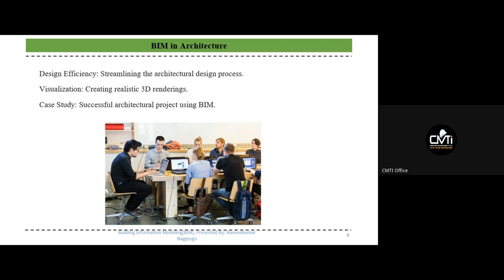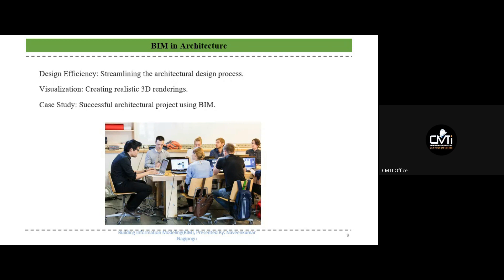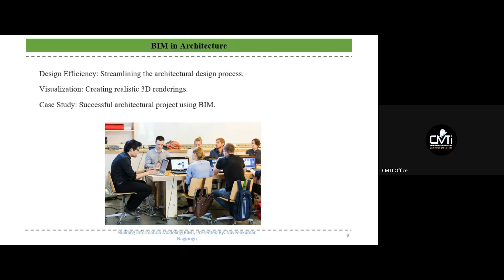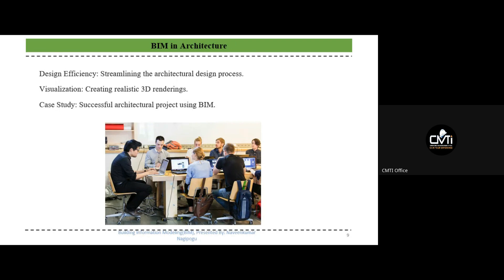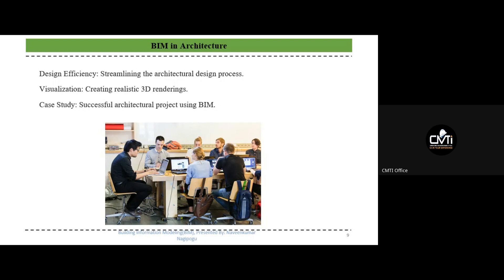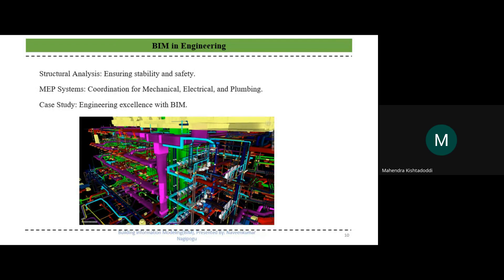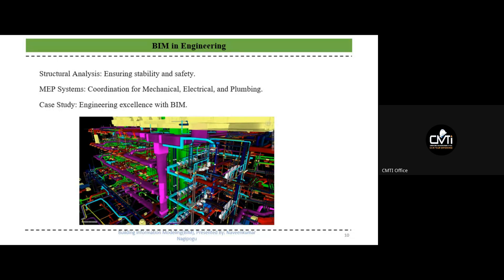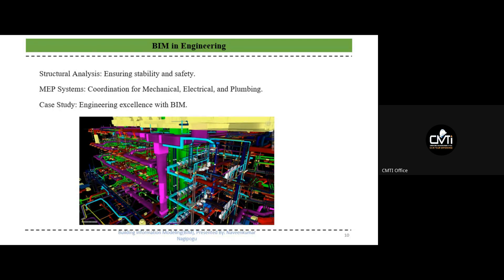BIM In Architecture Engineering Construction Civil Mechanical Electrical Engineering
Thanks & My Presence
Naveenkumar Nagipogu